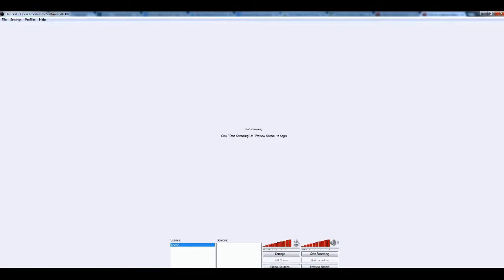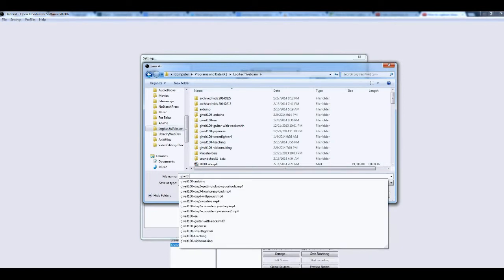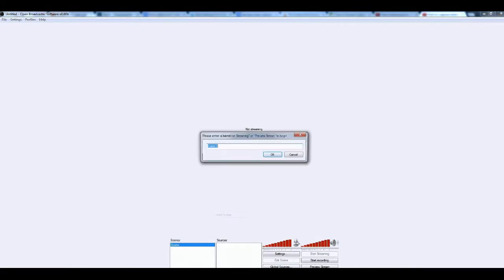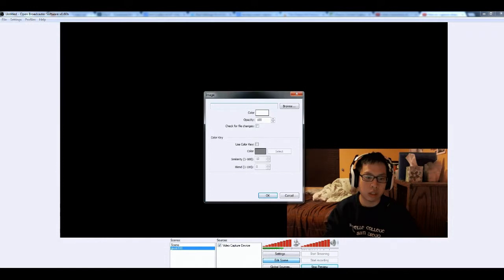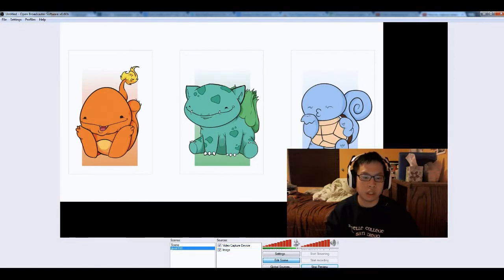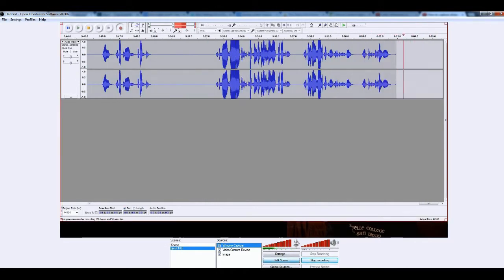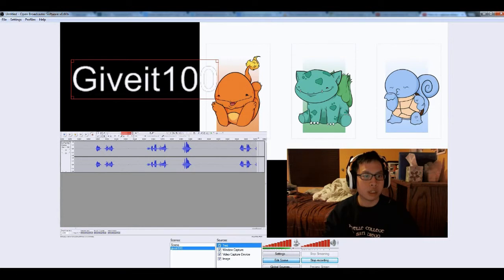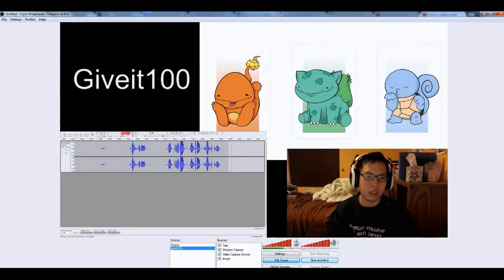How to use OBS (Open Broadcaster Software)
An instructional video made for the giveit100 people on the site of the same name (giveit100.com)

Making this video was NOT fun... I could'nt use OBS to capture it. Camstudio is a horrible software. I ended up using VLC + Audacity to record video and sound, and piecing it together with Lightworks.